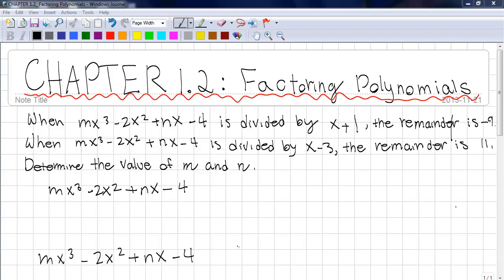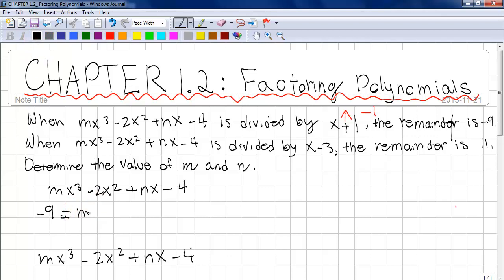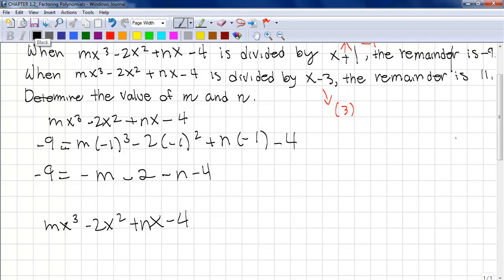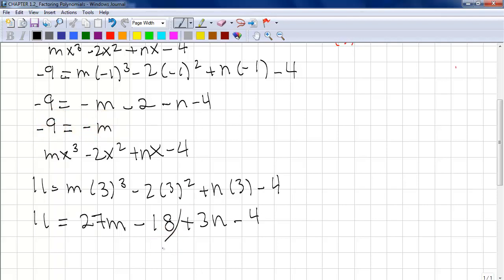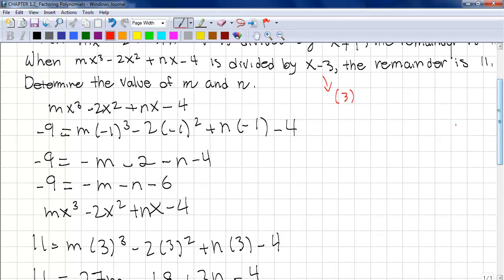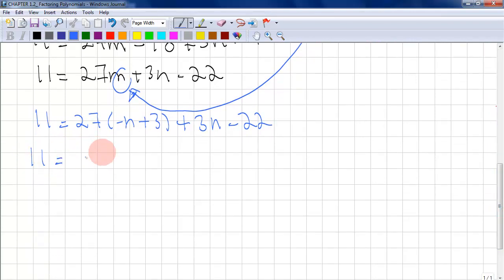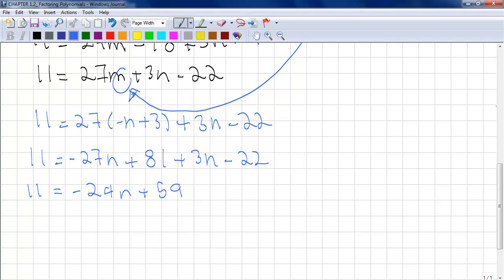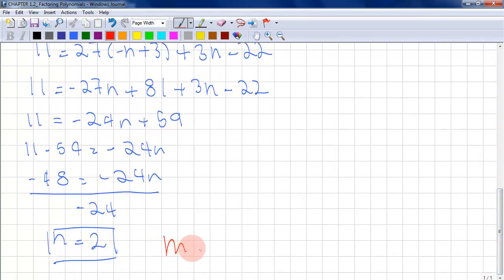PreCalc 12 Remainder Theorem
How to determine an unknown polynomial given two factors and two remainders.  This lesson is made by one of my students, Golnar M.